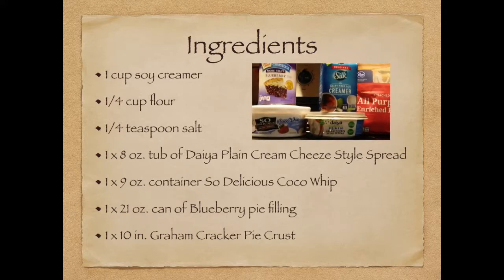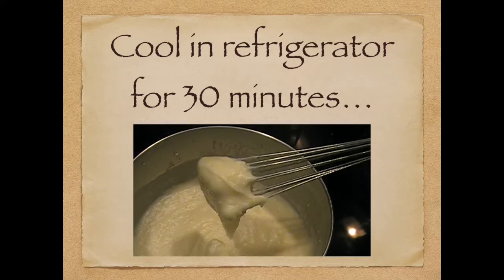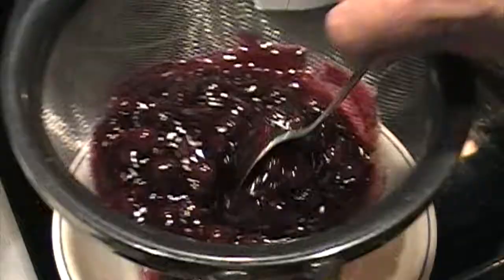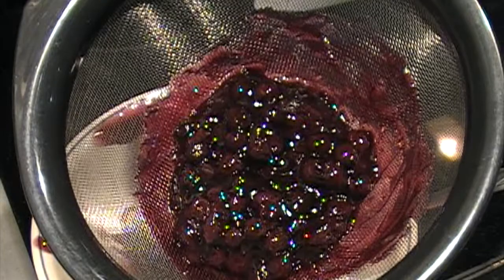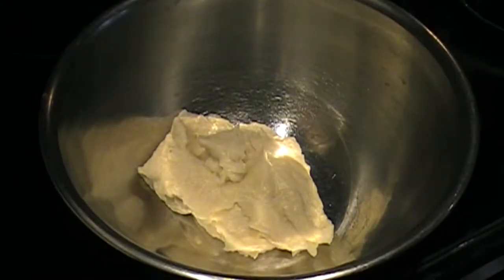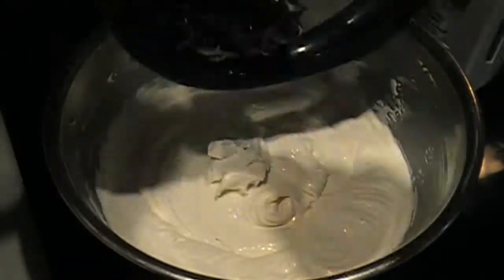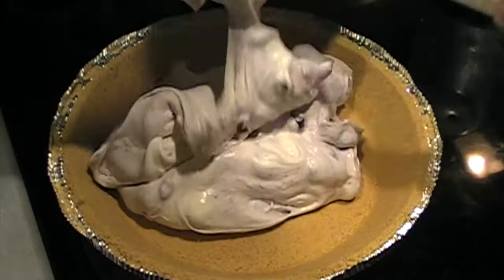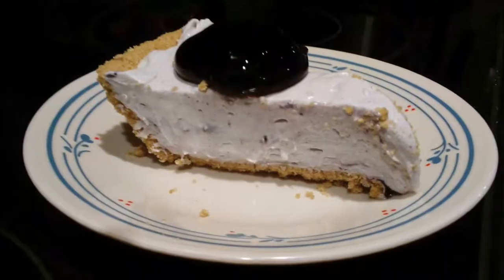Cooking w/ Food Allergies: Vegan Blueberry Cheesecake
My oldest daughter is allergic to milk, eggs, peanuts, cashews, and pistachios. Here's an easy to make Vegan Blueberry Cheesecake recipe. Let's make some dessert!